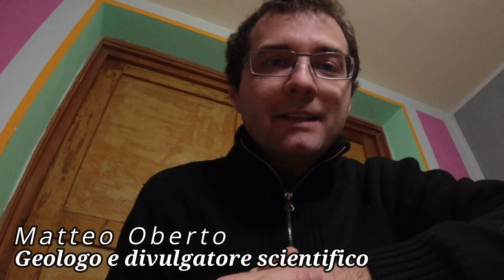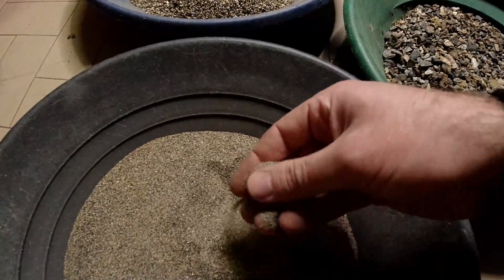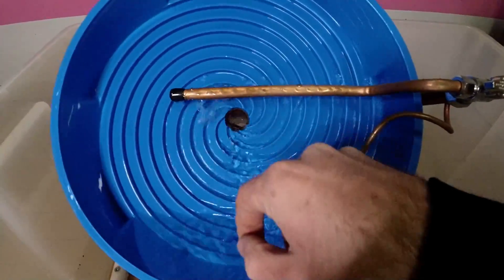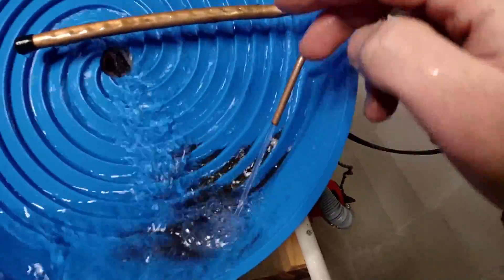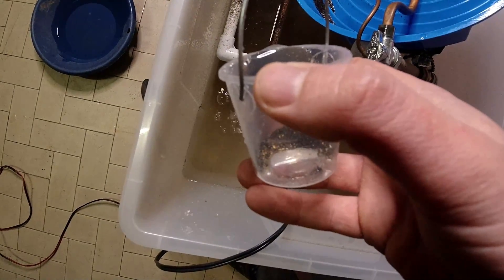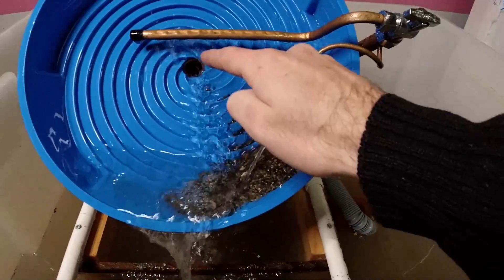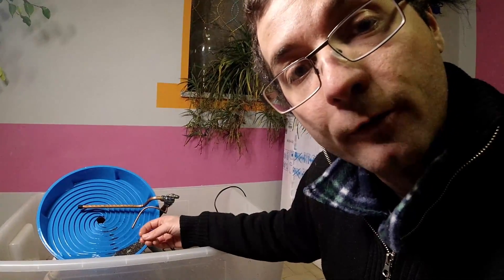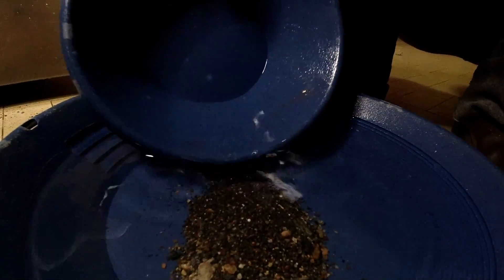RECUPERARE L'ORO DAGLI SCARTI: ecco come faccio! TUTORIAL definitivo della SPIRAL WHEEL CONCENTRATOR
🟢 CHE COSA PROPONGO 🟢

Sono sicuro di avere dimenticato qualche pagliuzza nei miei scarti di lavaggio. In questo tutorial passo a passo recupererò questo metallo prezioso facilmente e velocemente grazie a questo strumento che proviene dagli USA: spiral wheel gold concentrator.

0:00:00 — Alla ricerca dell'oro con la Spiral Wheel
0:00:33 — Trovo le pagliuzze d'oro dagli scarti di lavaggio
0:01:23 — Perchè conviene setacciare il concentrato prima del lavaggio
0:01:50 — Separo i granuli di magnetite
0:02:23 — Ecco perchè fare attenzione ad usare un magnete per separare la magnetite
0:02:55 — Come funziona questa macchina per catturare l'oro
0:05:37 — Ecco le pagliuzze d'oro! Un ottimo risultato direi
0:06:19 — Lavaggio del concentrato granuloso
0:07:40 — Qualche consiglio per cercare le pagliuzze d'oro
0:08:45 — Ultimo controllo della recovery e saluti